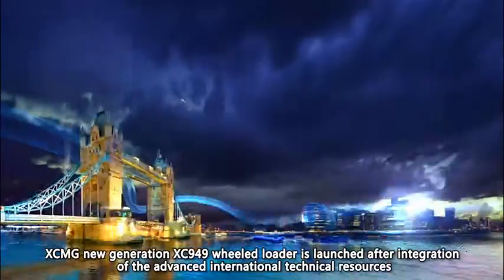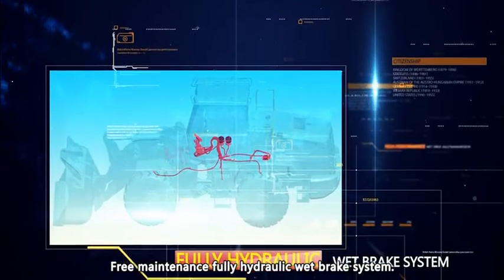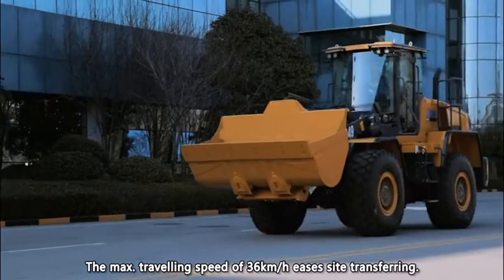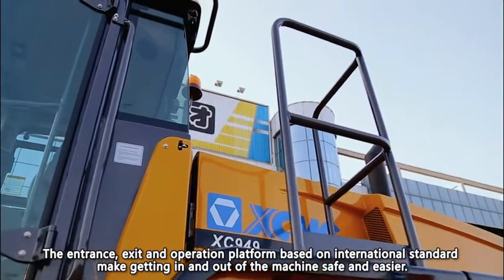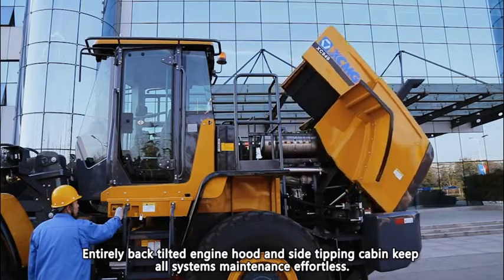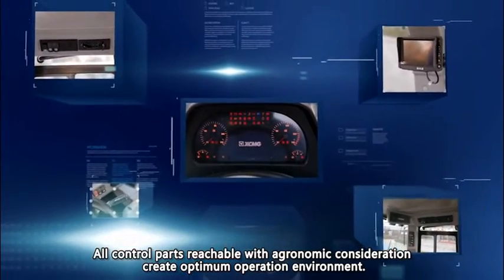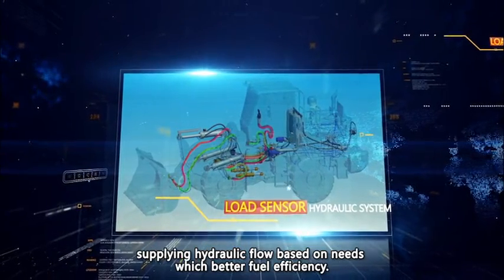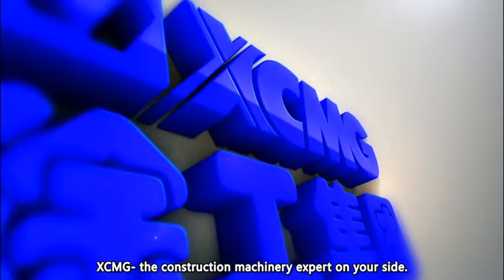2017 XCMG XC949 Product Unveil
Introducing the new XCMG XC494 Wheel Loader